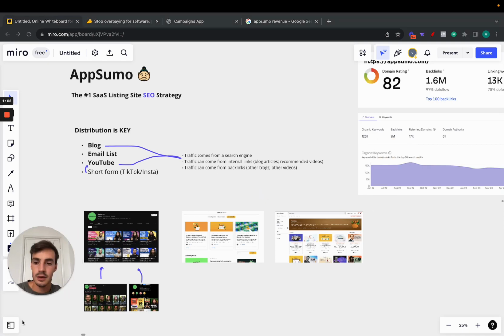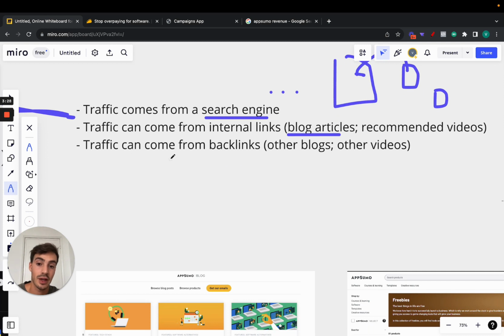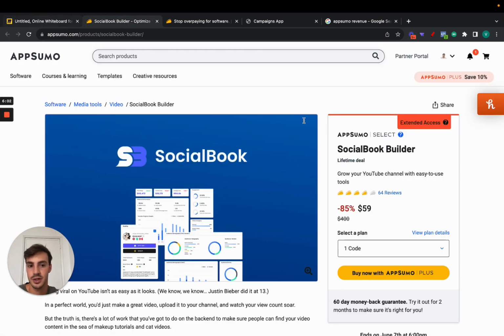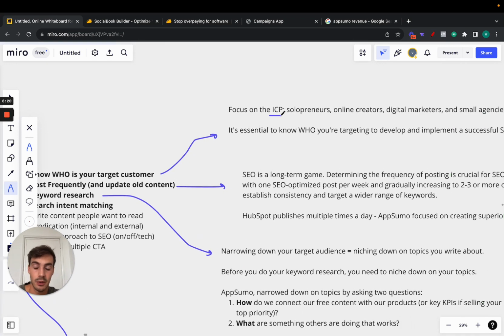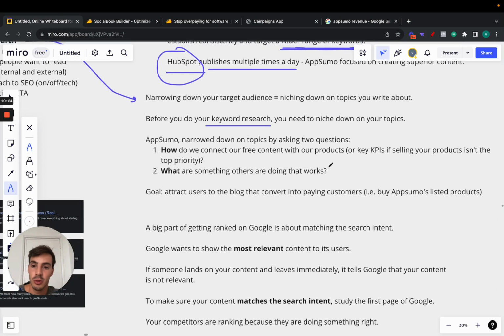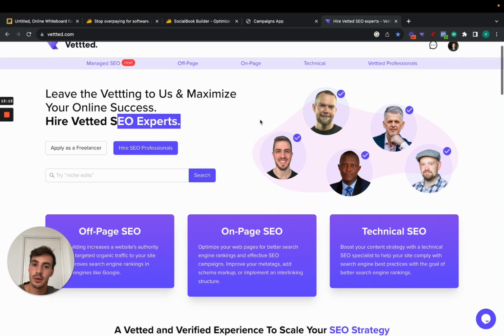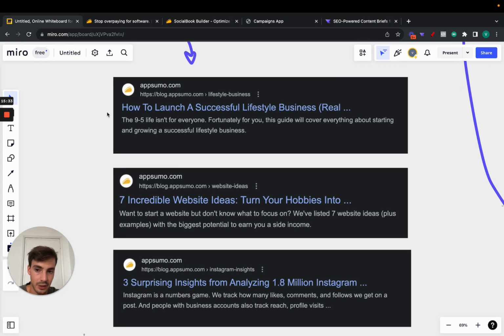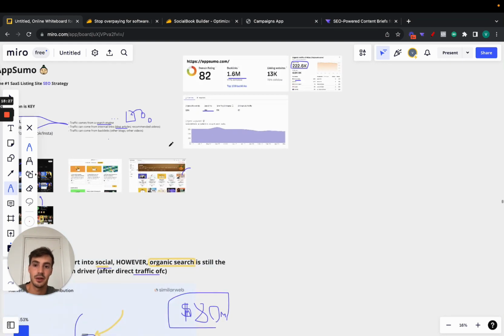AppSumo's $80M/year SEO Strategy (you can replicate)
. AppSumo is a listing website for software tools.

They make over $80 million dollars a year in revenue.

In this video I'll break down how their doing it and how they leverage organic search traffic to get more customers in the door.